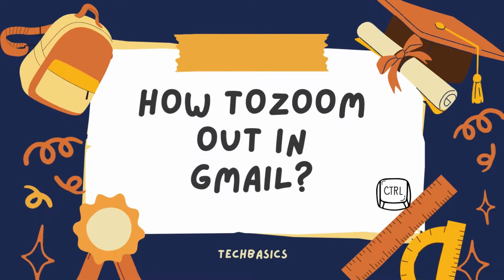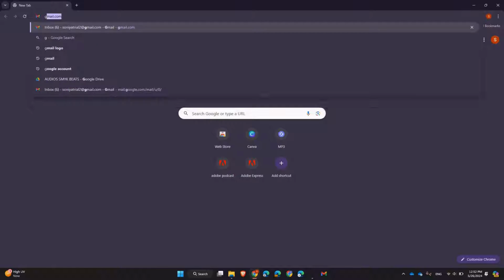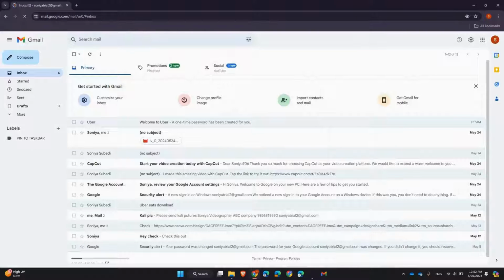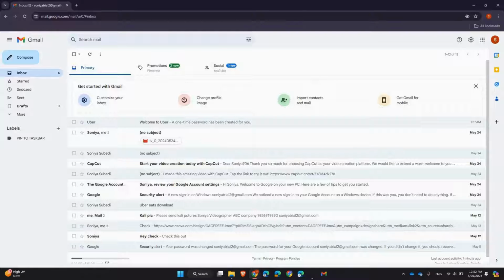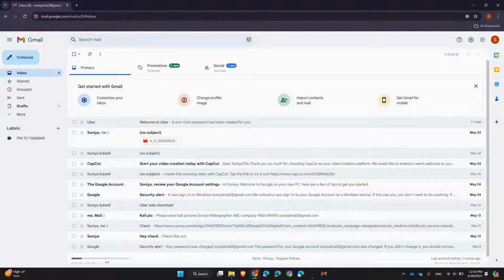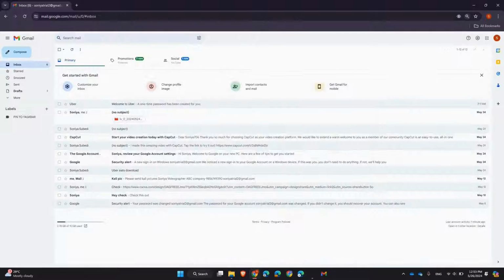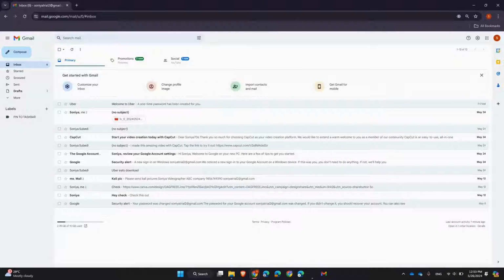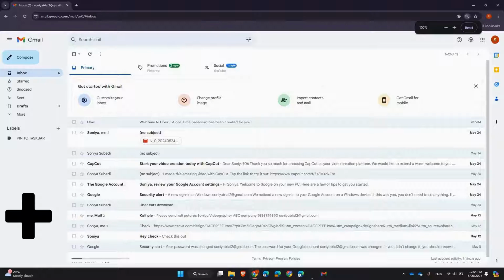How to Zoom out in Gmail 2024?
Feeling like you can only see a few emails at a time in Gmail? This video will be your zooming hero! We'll show you multiple ways to zoom out in Gmail, giving you a clearer view of your inbox and all those important messages.
Whether you prefer keyboard shortcuts (think Ctrl+-) or using your mouse, we'll cover it all. No more squinting at tiny text or missing important emails buried off-screen. Watch now and reclaim your inbox view!